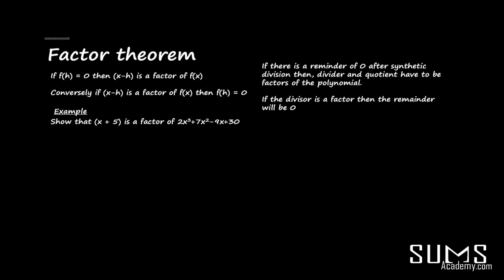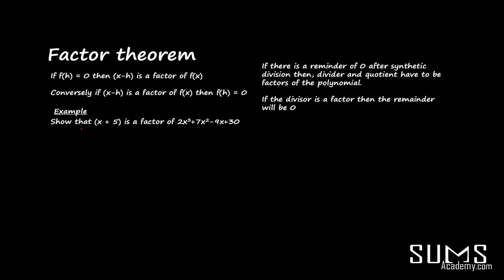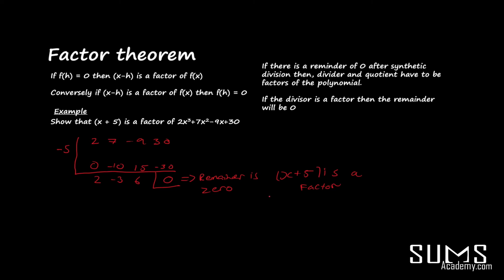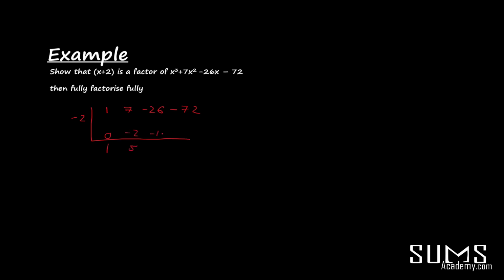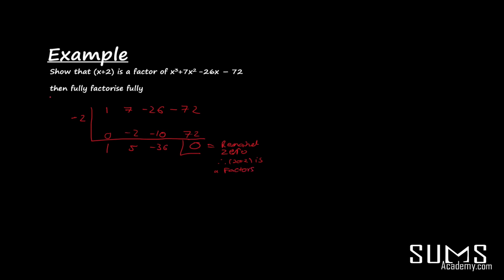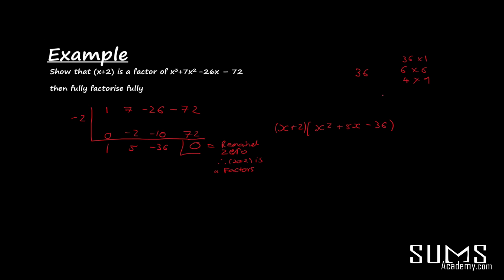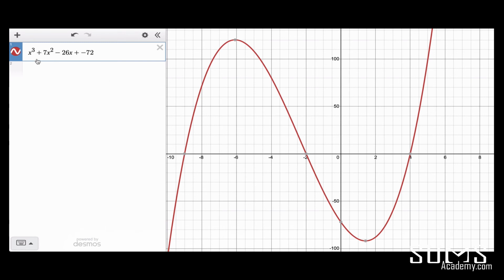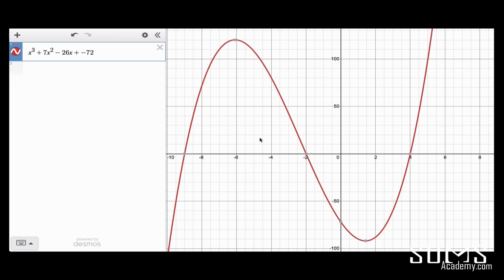5 Factor Theorem | Polynomials | Higher Mathematics